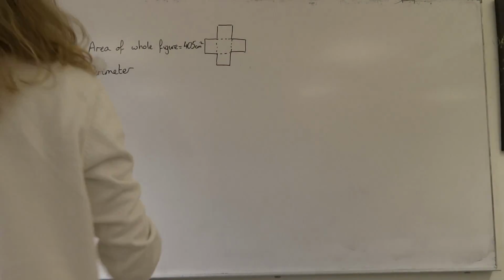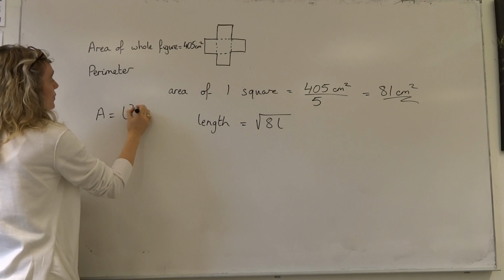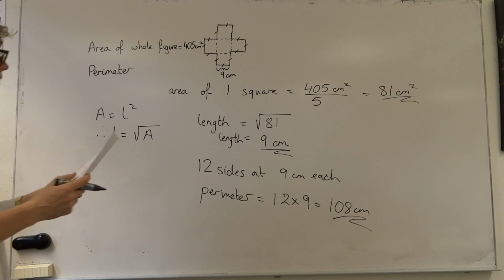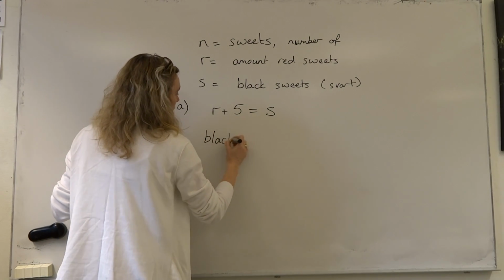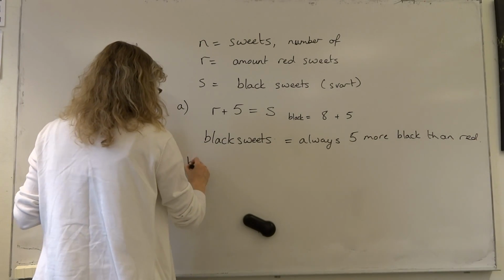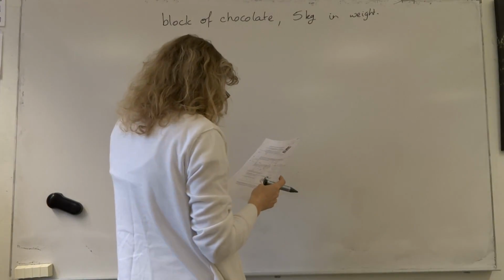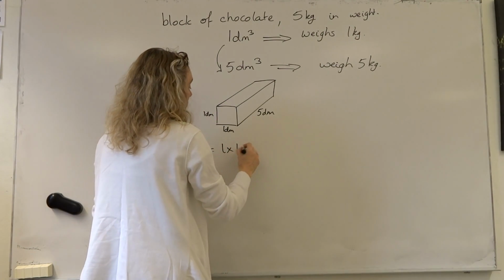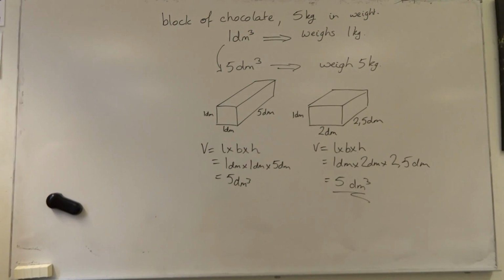D paper 2008 qu 3-5 2 perimeter of shape, probability, volumes